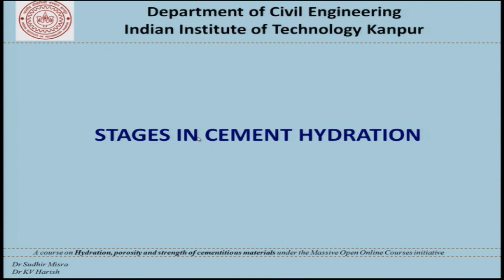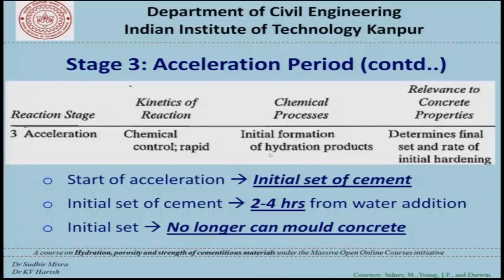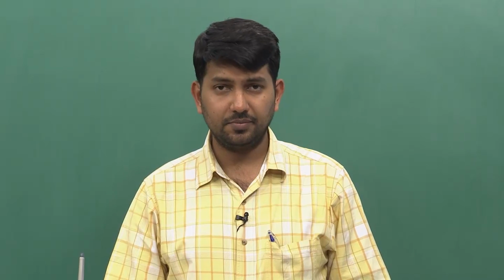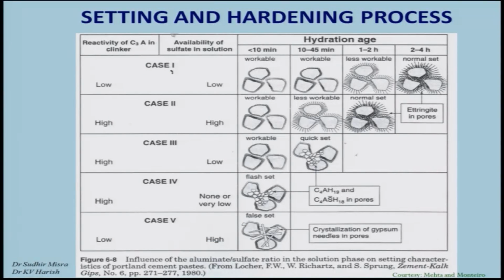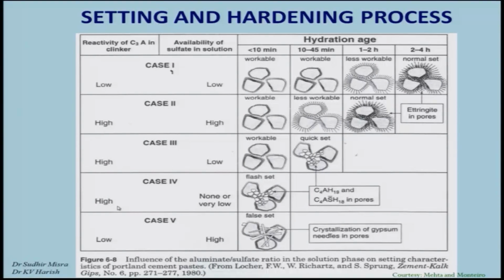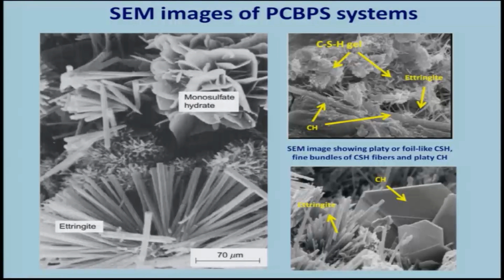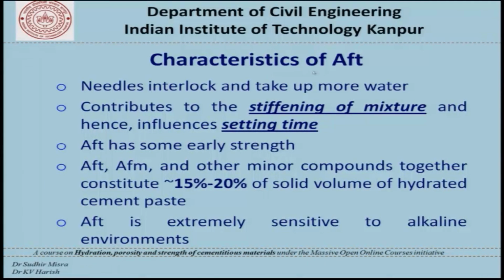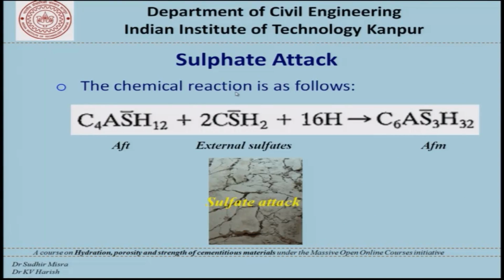Portland Cement Paste Based Systems - IV